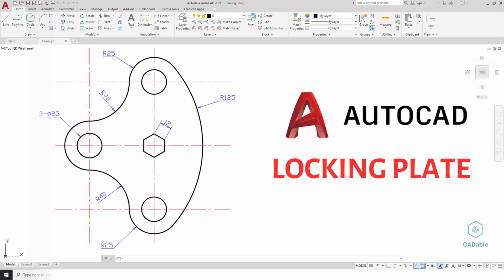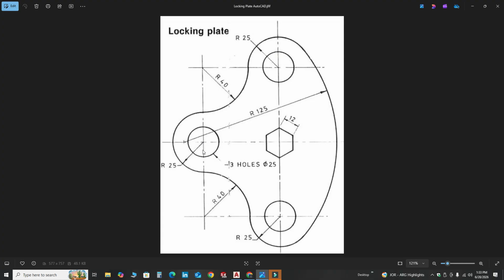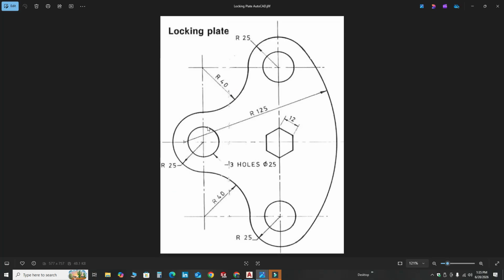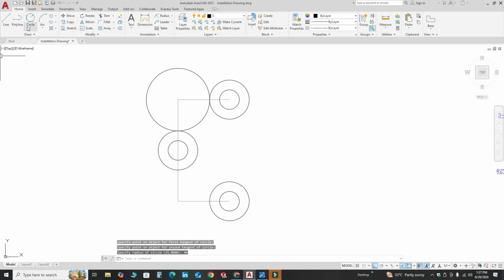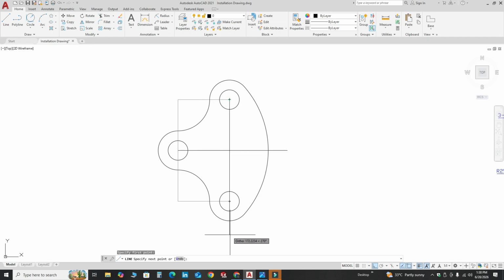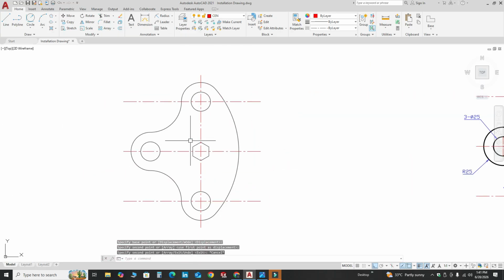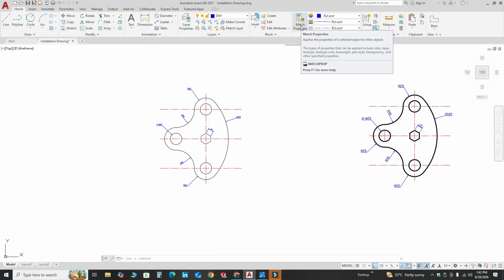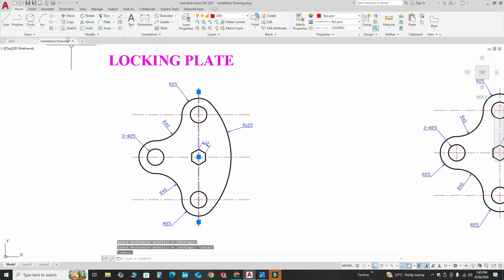Locking Plate AutoCAD | 2D AutoCAD Practice | Create Dimensions AutoCAD | AutoCAD Match Properties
Locking Plate AutoCAD | 2D AutoCAD Practice | Create Dimensions AutoCAD | AutoCAD Match Properties | CADable

Hi friends welcome back to CADable. This is Engr. Ibrahim Omer and in todays tutorial we will learn how to model a locking plate in AutoCAD. I am using AutoCAD 2021 but if you are using a below version of AutoCAD or a future version of AutoCAD you can still follow this tutorial.

Chapters of the tutorial:

0:00 – Introduction
0:43 – Calculate Centre Line Distances Using Radius
1:54 – Creating Construction Lines
2:14 – Creating 3 Holes (Ø25 mm)
3:06 – Creating 3 Circles (R25 mm)
3:53 – Creating 2 Circles (R40 mm) Using TTR
4:52 – Drawing a Circle (R125 mm) Using TTR
5:24 – Trimming Unwanted Geometry
5:45 – Drawing the Hexagon in AutoCAD
6:37 – Rotating the Hexagon
7:16 – Copying the Centre Lines
7:38 – Applying Dimensions
8:59 – Match Properties
9:32 – Changing Line weights
10:04 – Adding Text in AutoCAD
10:41 – Important Message
11:03 – Conclusion